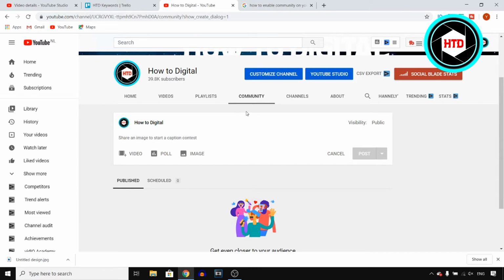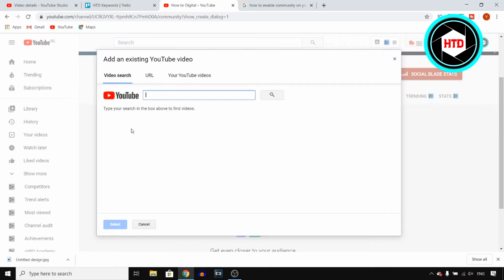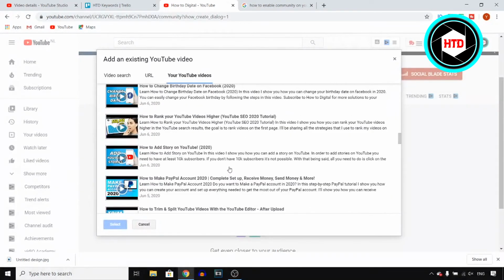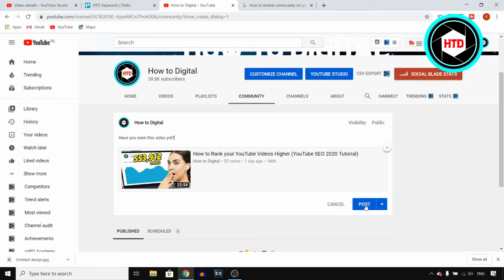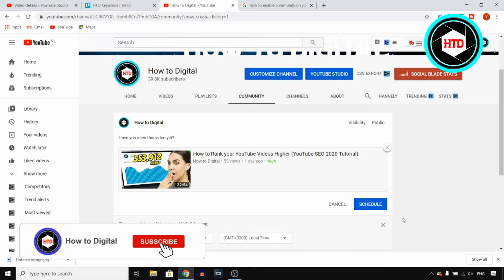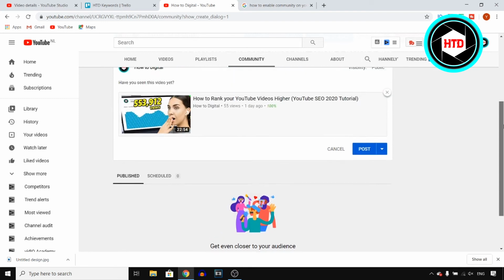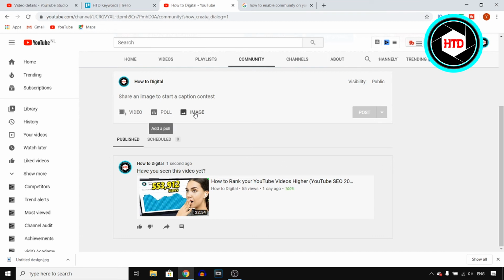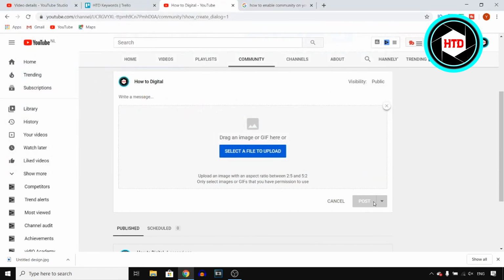How to Enable and Use the Community Tab on your YouTube Channel (2025)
Learn How to Enable and Use the Community Tab on your YouTube Channel

In this video I show you how you can enable and use the community tab on your own YouTube channel. You can use the community tab to engage with your audience and share videos and pictures. The community tab is a great way to communicate with your community!